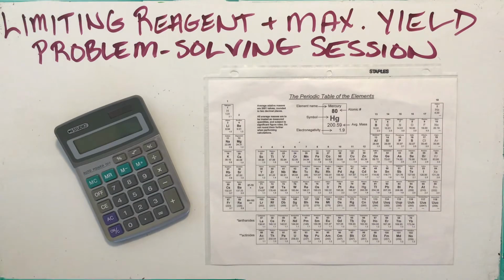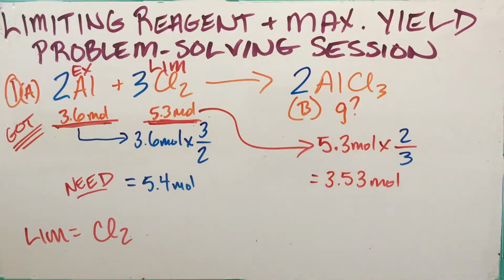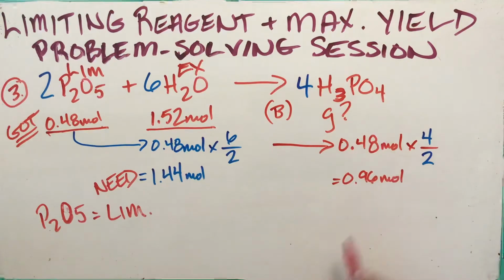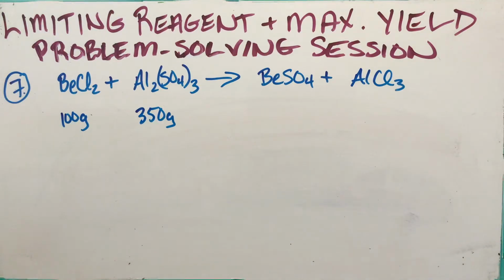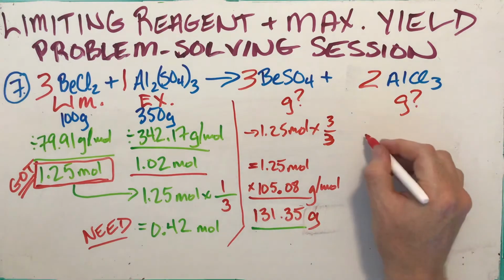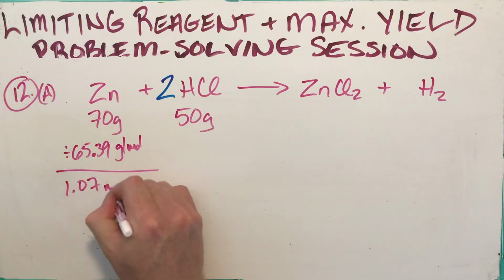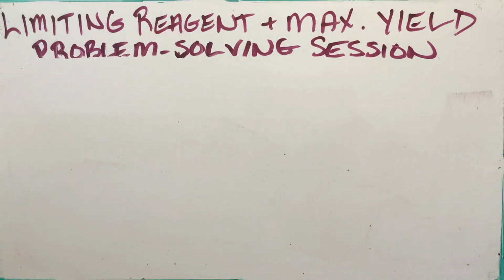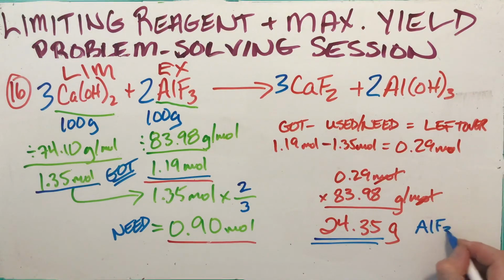Limiting Reagent & Maximum Yield Problem-Solving Session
This is a problem-solving session for the Limiting Reagent & Maximum Yield Work Sheet.